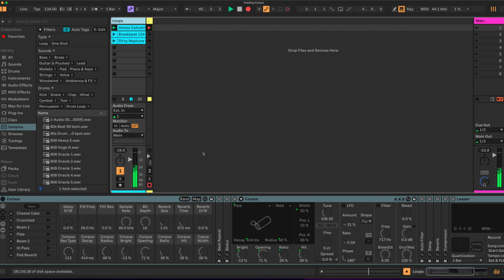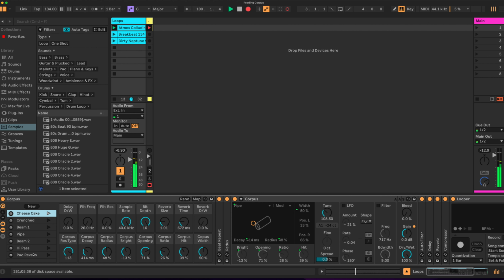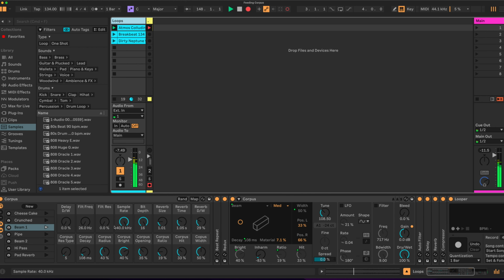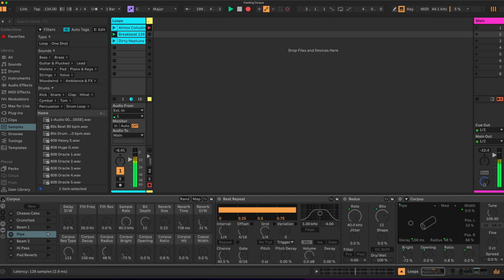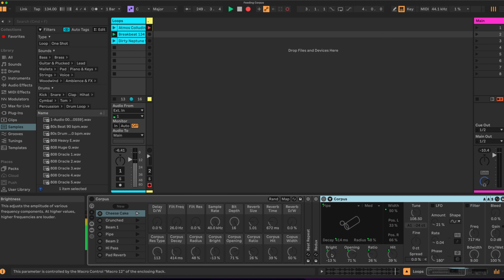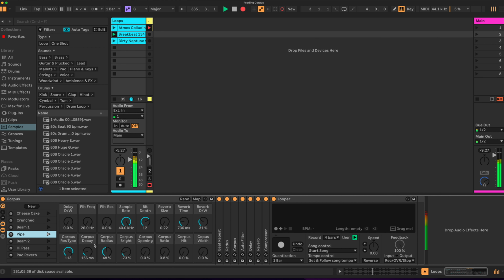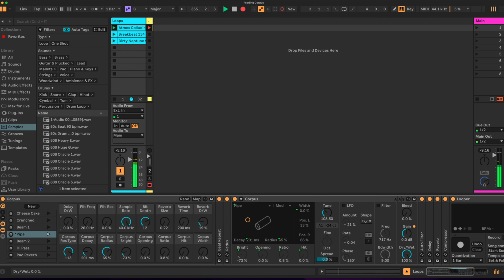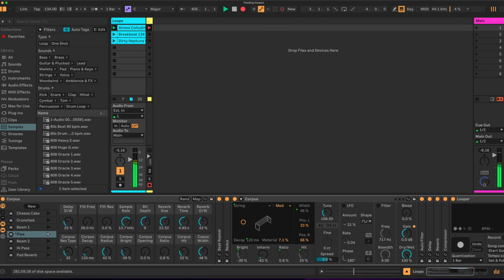How to Mangle Audio with the Corpus Effect (Ableton Live 12)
Learn how audio can be processed through the Corpus audio effect in Ableton Live 12. Corpus is a powerful effect, allowing unconventional processing of audio or external inputs to modify sound or create sample loops.